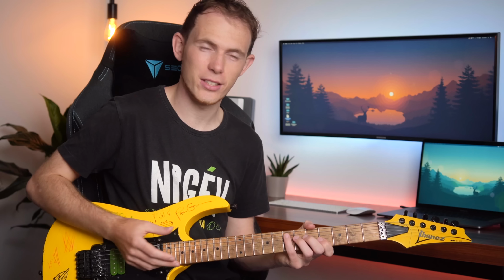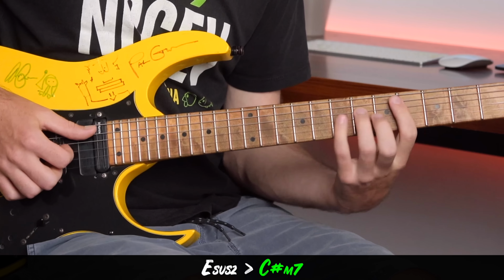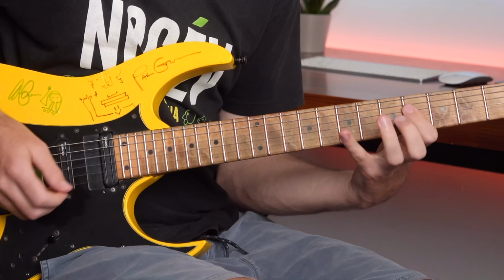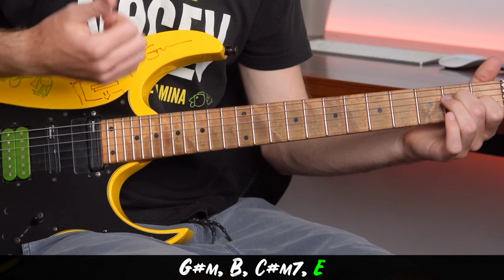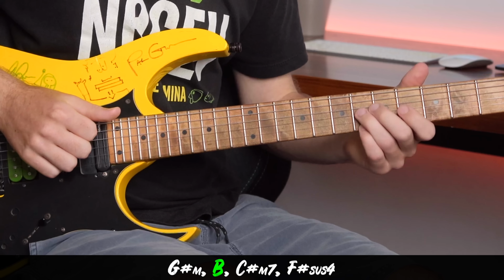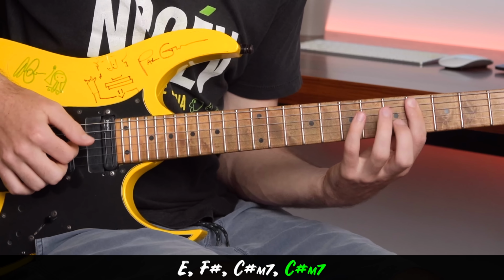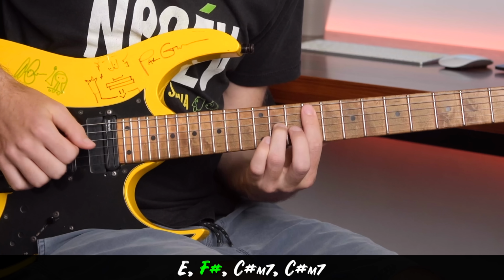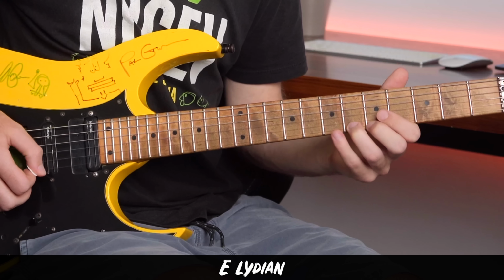Sticky Date Pudding: Guitar Lesson | Composition, Approach, Theory, & More!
In this video I will be giving you some insight into my recent piece of music "Sticky Date Pudding". There's a lot that you can learn from this if you're trying to compose music yourself, so persevere and take notes! 🙂

I play Ibanez Guitars D’addario Strings, DiMarzio Pickups, plugged into Positive Grids "BIAS FX". That is all.

For Video (since 2019) I use a Sony A7III, Samyang 35mm f/2.8 FE, and a Rode VideoMic Pro.